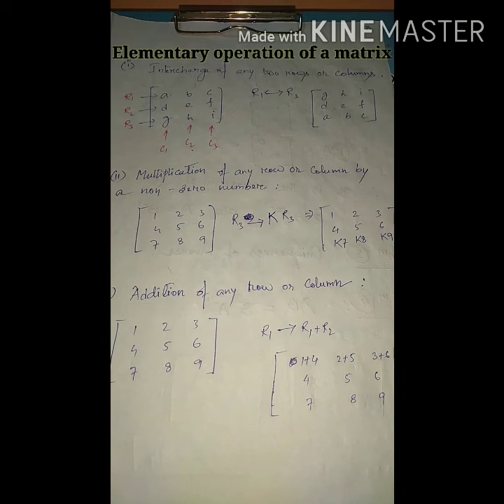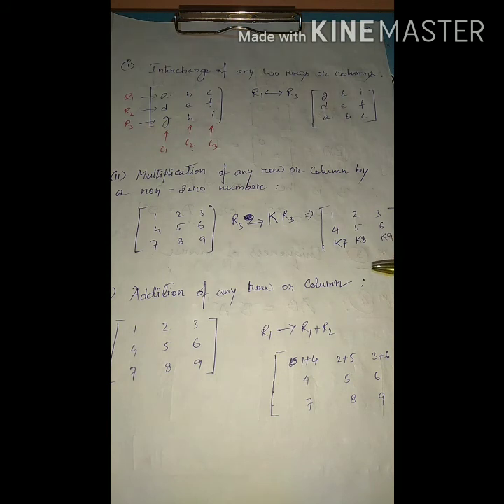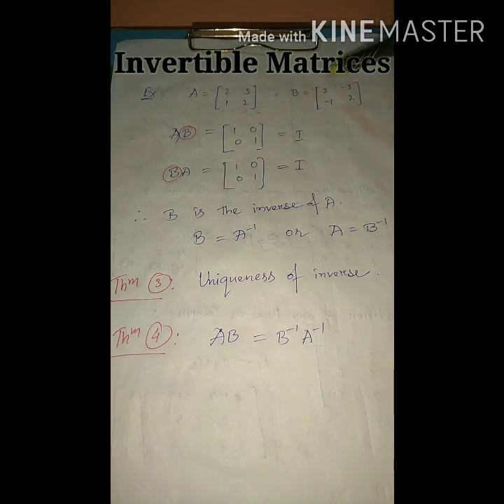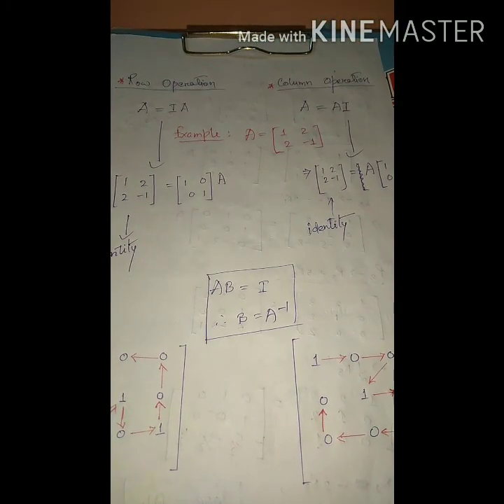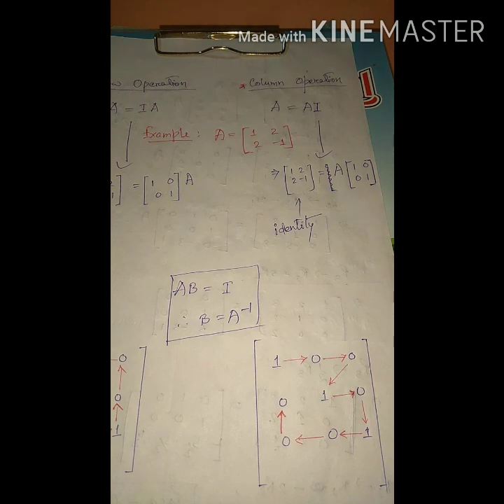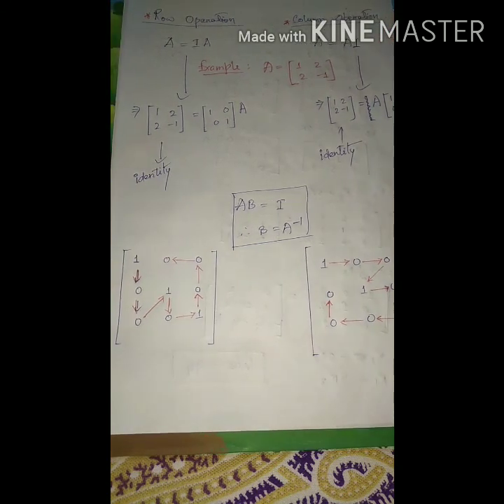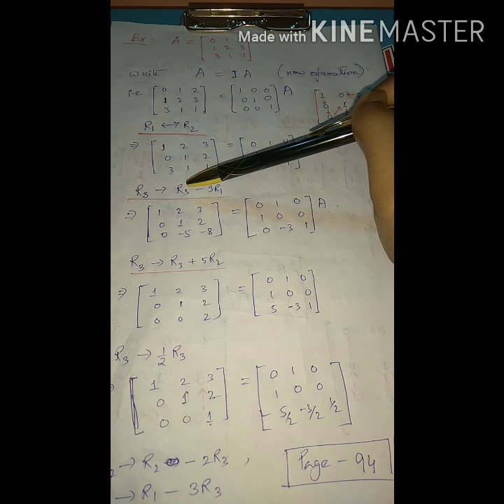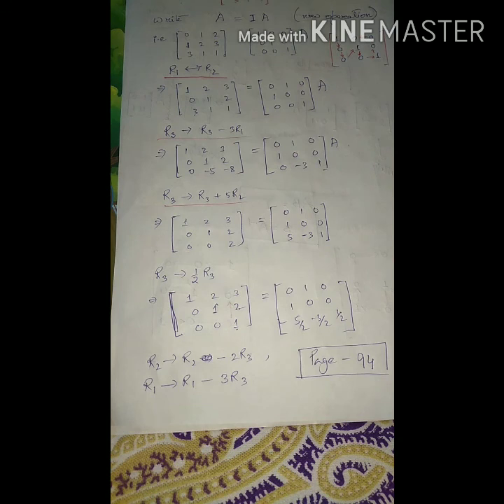Matrices( class 12)